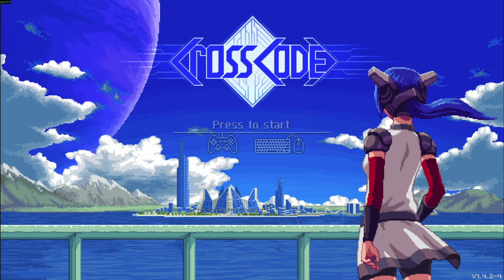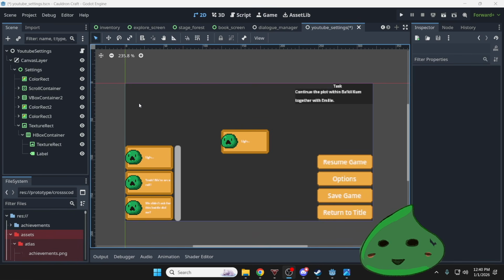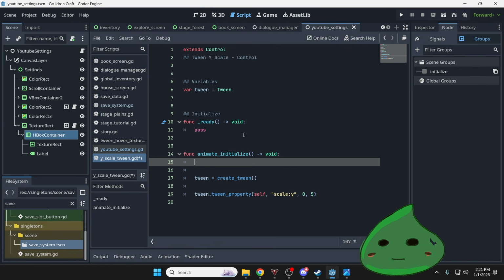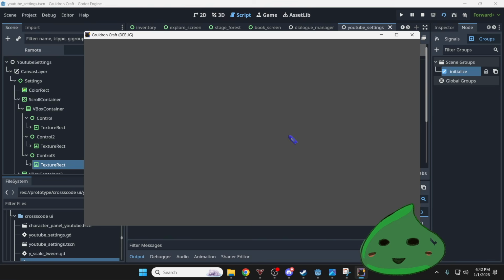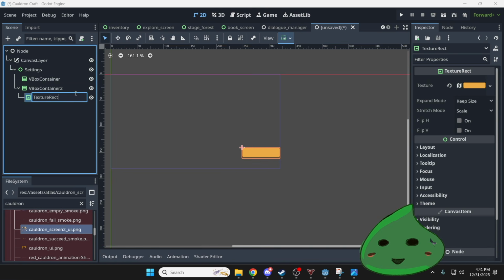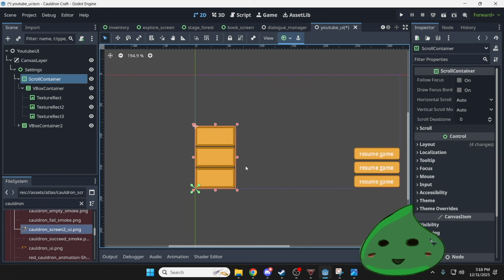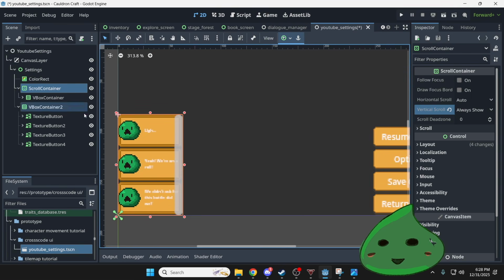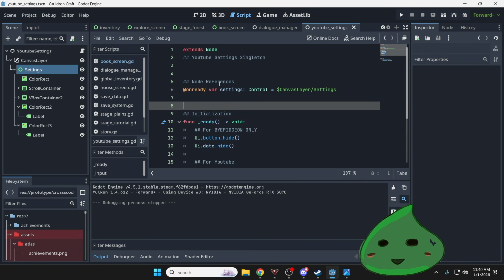Animated UI using Tweens! - Godot Tutorial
Part 1 of the CrossCode UI series! In this video, I cover how to make an animated UI component that scales via tween from different pivot positions while inside parent containers.

Looking forward to making the next videos on CanvasLayers and PanelContainers.

Timeline:
00:00 - Intro
00:59 - UI Animation
13:44 - Outro
14:08 - (Extra) Setting up the Scene